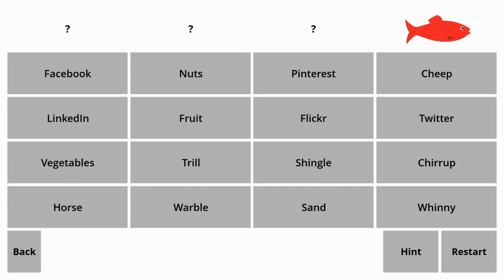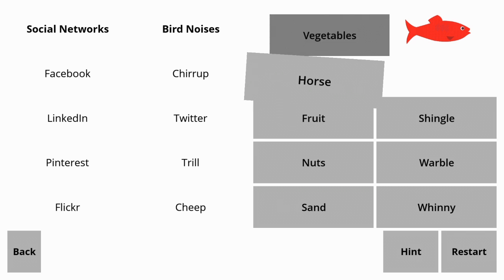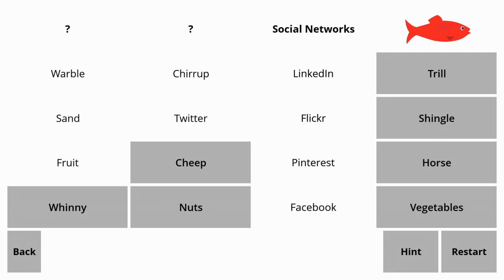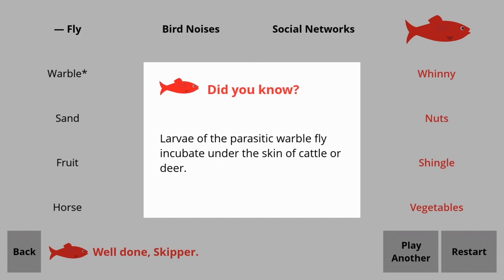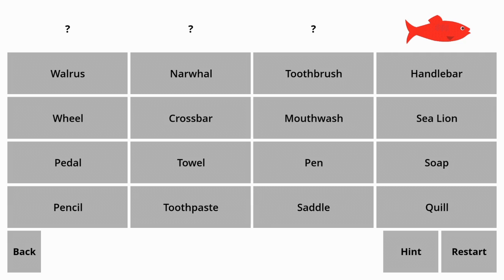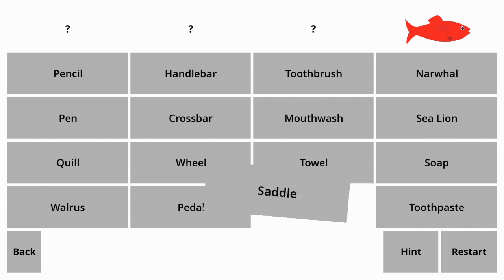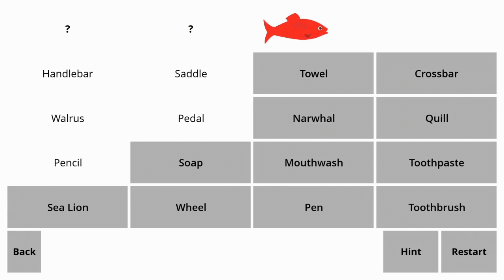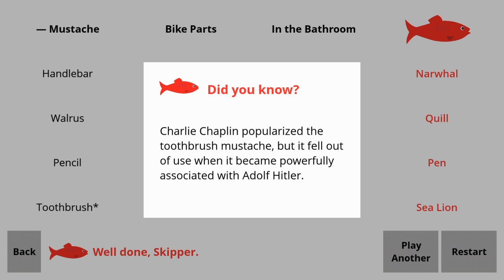Red Herring episode 21: Walrus Whiskers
I've got more comments than that now, but I still appreciate every one.